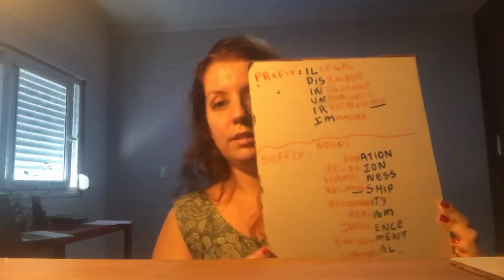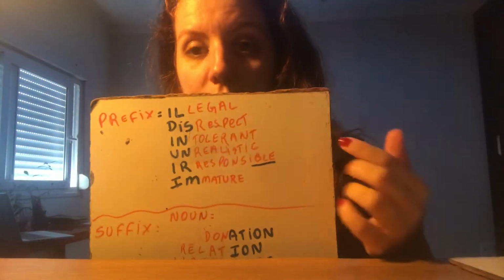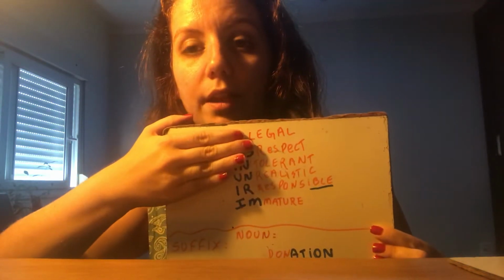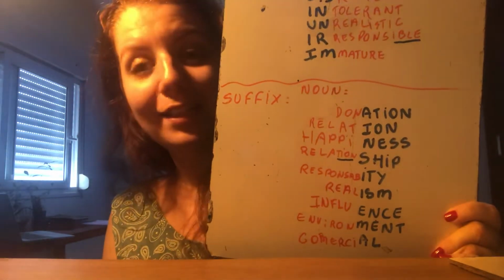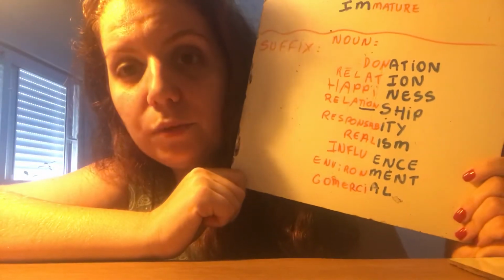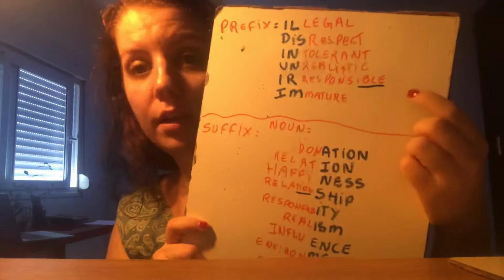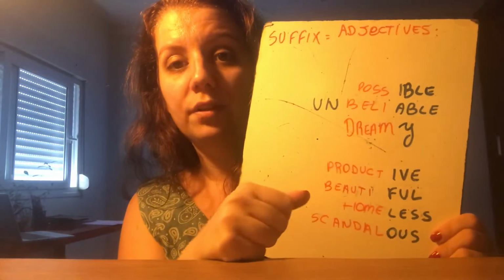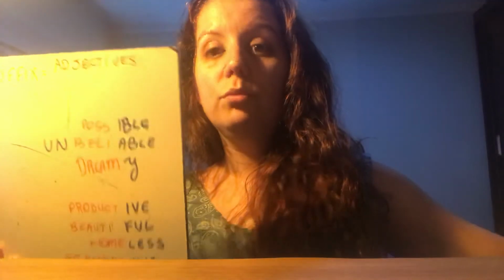Prefixos e Sufixos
Aquelas letrinhas que vão antes e depois das palavras, mas que mudam tudo.
Entenda como usa-las